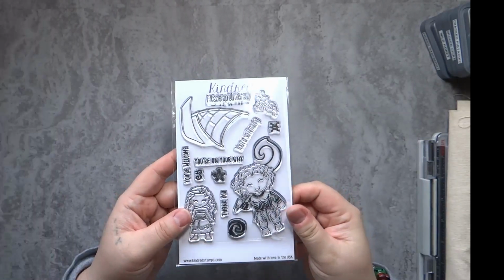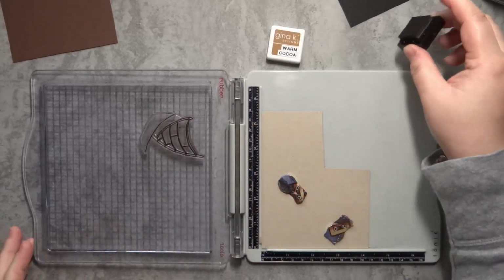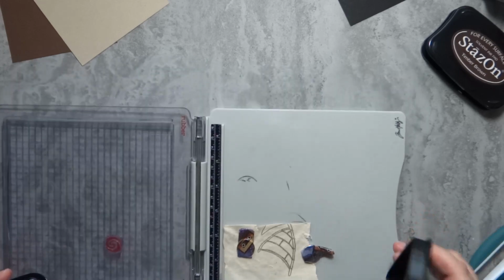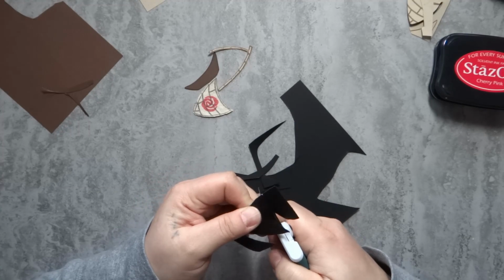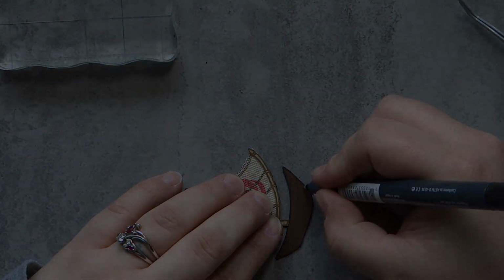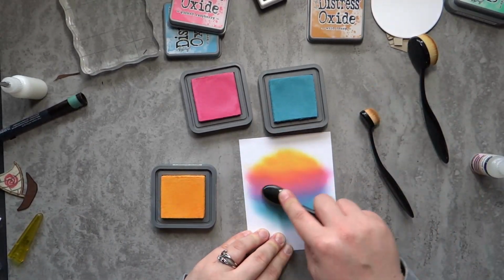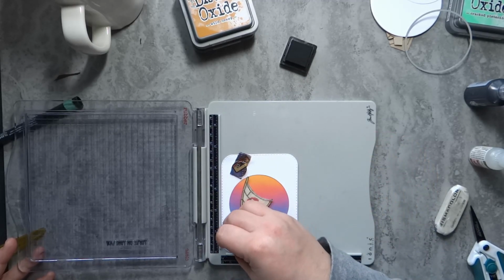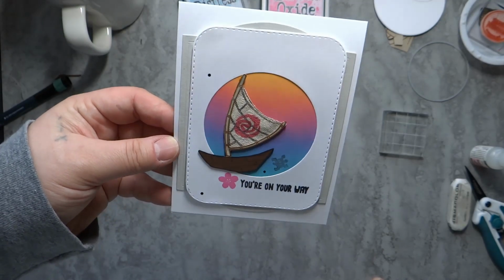Paper Piecing Stamped Images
Hey everyone! I made this card using several colors of Distress Oxide ink and paper pieced the boat from Kindred Stamps Polynesian Adventurer set. Stamping on fabric is something I need to explore more often.

For full product list

I am on several Design Teams (Kindred Stamps and Art Impressions) from time to time they do send me products to use and to share. I am not obligated to upload any content to my channel with these products.

                                   ❤❤❤Music❤❤❤

Meh Ending Animation: Jessica Shier